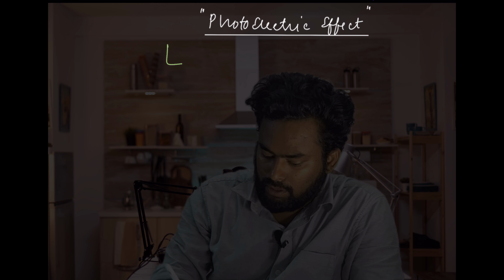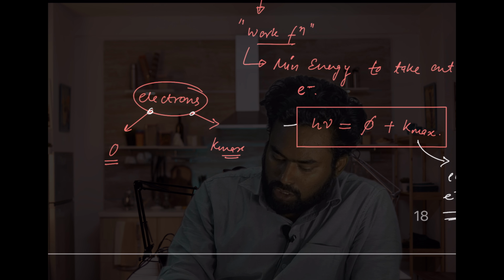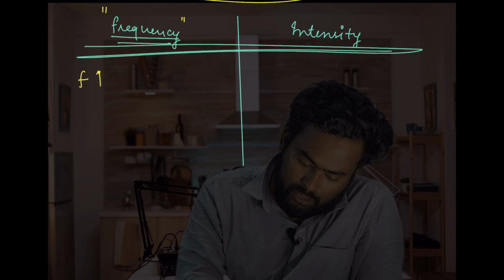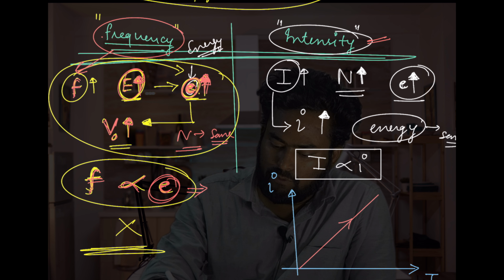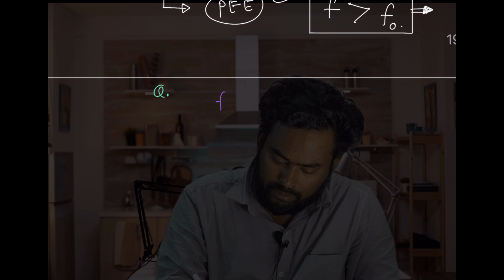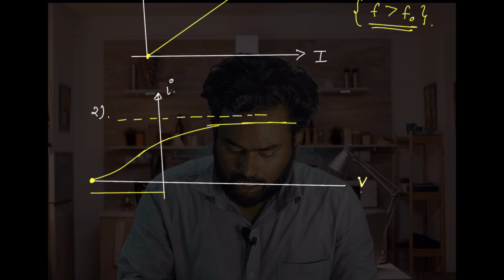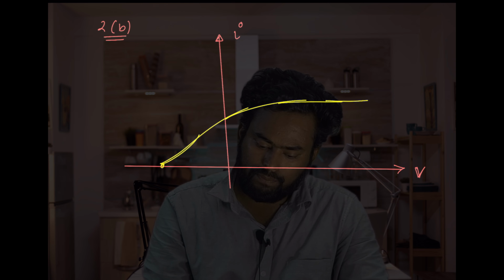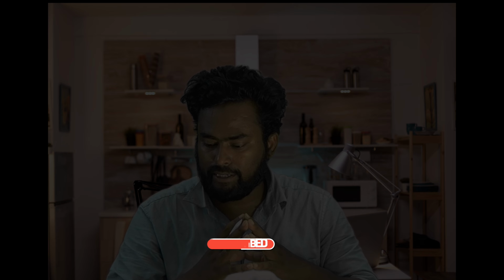PHOTOELECTRIC EFFECT | CONCEPT REVISION | SHAHID SIR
In this power-packed lecture, we dive deep into the Photoelectric Effect, one of the most important topics in modern physics for NEET, JEE, and CBSE Board exams. Learn the complete theory from basics to advanced level with clear explanations, real-life intuition, and exam-oriented problem solving.

🚀 What you will learn in this video:

What is the Photoelectric Effect?
Experimental setup & observations
Einstein’s Photoelectric Equation
Work Function & Threshold Frequency
Graphs (Kinetic Energy vs Frequency, Current vs Voltage)
Factors affecting photoelectric emission
Instantaneous emission concept
Previous Year Questions (PYQs) for NEET & JEE
CBSE Board important derivations & numericals

🎯 Why this lecture is important:
This topic is frequently asked in NEET, JEE Main, JEE Advanced, and CBSE Board exams, and is crucial for understanding modern physics and quantum theory.
📚 Best for:
✔ Students preparing for Boards + Competitive Exams

💡 Pro Tip: Make sure to revise formulas and practice PYQs after watching this lecture for maximum retention.